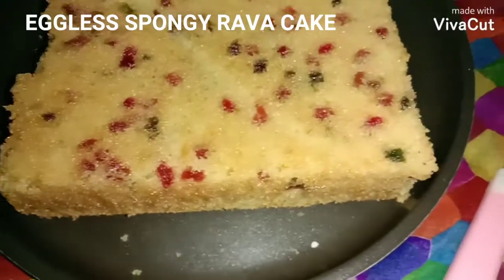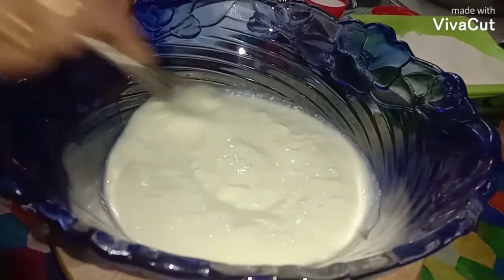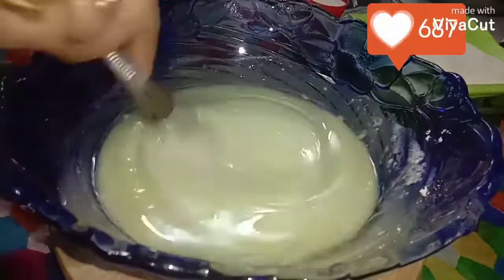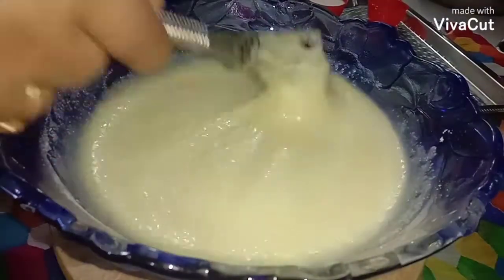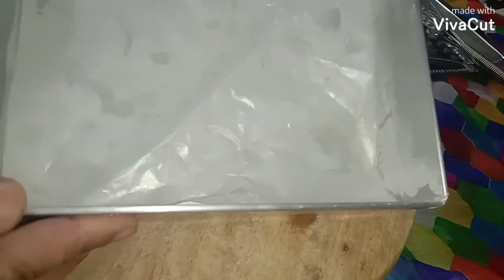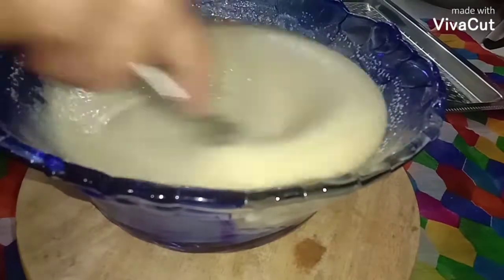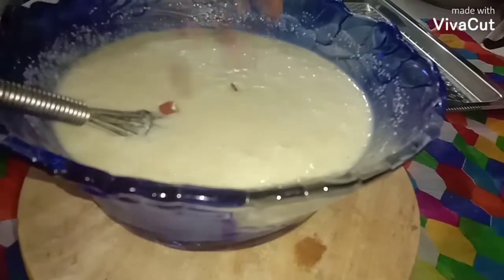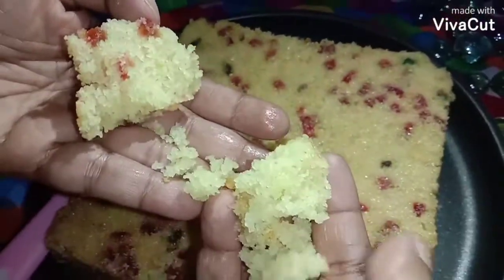EGGLESS RAVA CAKE#20thRecipe# EASY CAKE#TEA TIME SNACKS#SUJI CAKE 👩‍🍳😋💙🍽️ HAPPIWALA COOKING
EGGLESS RAVA CAKE# TEA TIME SNACKS#FAVOURITE OF ALL# SUJI CAKE..

INGREDIENTS:-

1 Curd -1 Cup
2 Sugar Powder - 11/2 Cup ( Grind the Sugar into powder in the Mixy)
3 Oil - 1/2 Cup
4 Barik Rava - 2 Cups ( Bombay Rava Grind into thin Rava)
5 Milk - 1/4 Cup + 1/4 Cup
6 Tuti fruti- 1/4 Cup
7 Baking pd - 1 Tsp
8 Baking Soda - 1/2 Tsp
9 Vanilla Essence - 1 Tsp